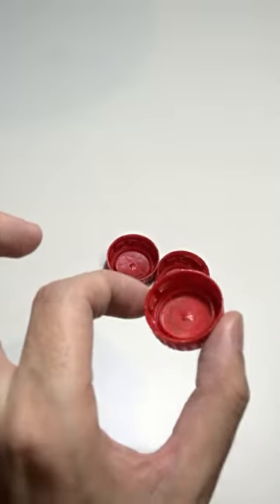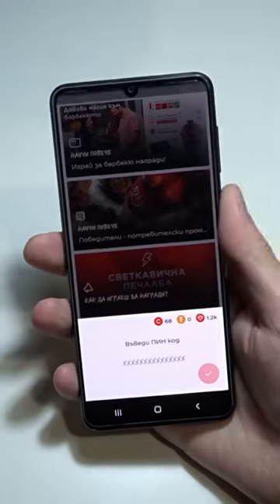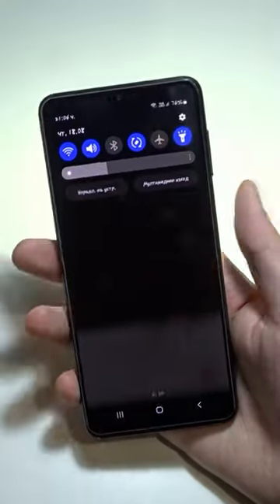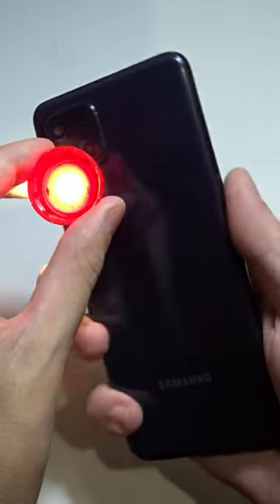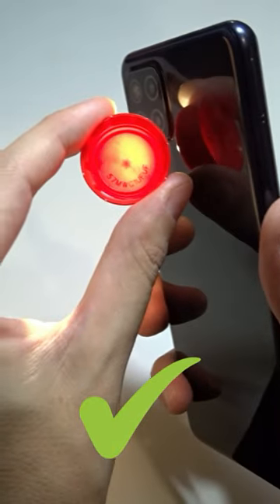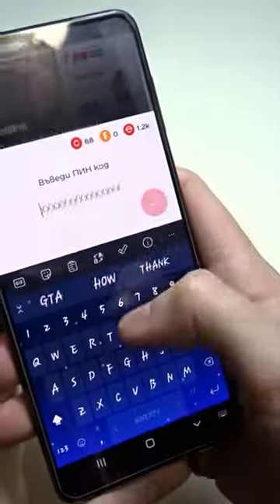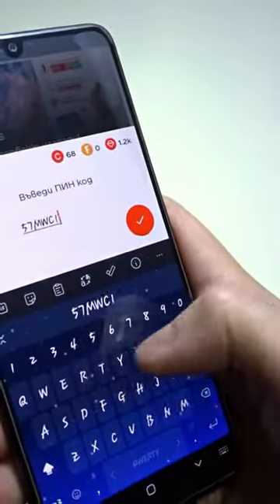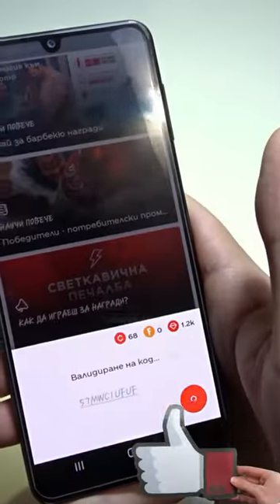How To See The Codes on The Bottle Caps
In this video, I will show you how to use the flashlight on your phone to see the codes under the caps.